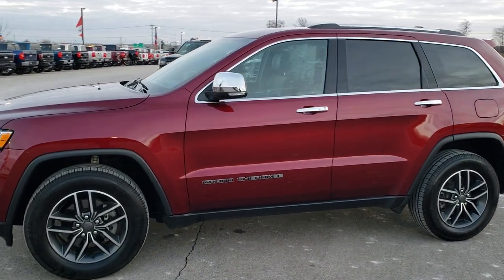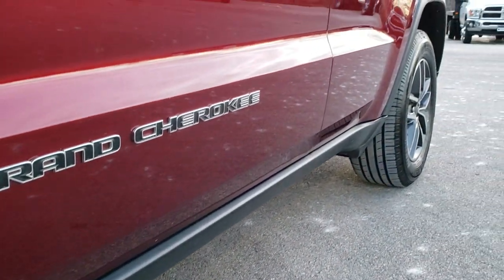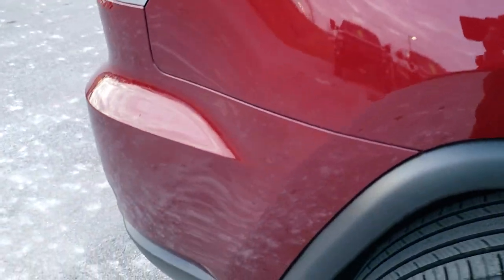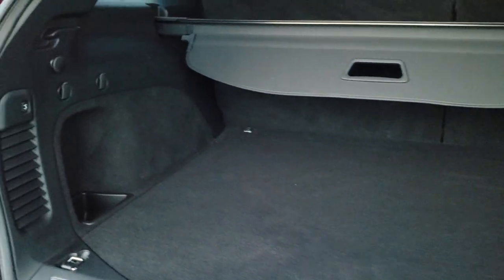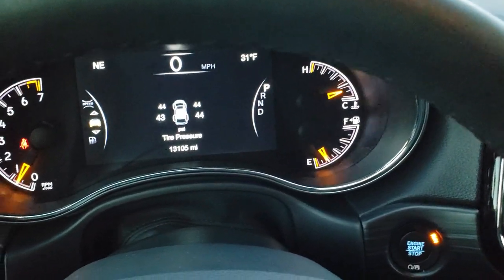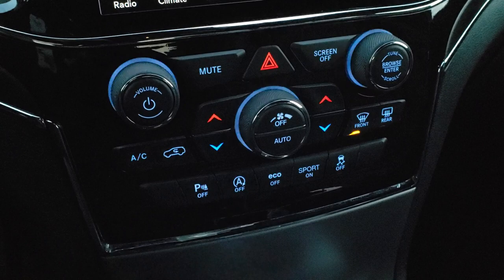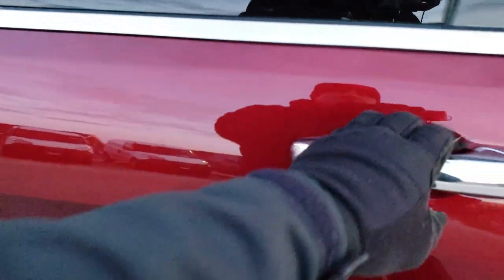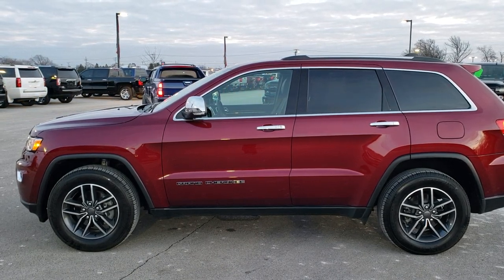2019 JEEP GRAND CHEROKEE LIMITED RED VELVET TOW PACKAGE WALK AROUND REVIEW 9J145A SOLD! SUMMITAUTO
This 2019 JEEP GRAND CHEROKEE LIMITED 4WD TOW PACKAGE IN RED VELVET PEARLCOAT is the vehicle we did a walk around review of today.

Thank you for checking out this video of this 2019 JEEP GRAND CHEROKEE LIMITED 4WD TOW PACKAGE IN RED VELVET PEARLCOAT

STOCK: 9J145A
PRICE: $32,999
MILES: 13,101
MAKE: JEEP
MODEL: GRAND CHEROKEE
VIN: 1C4RJFBG2KC552862
LOCATION: FOND DU LAC OSHKOSH WISCONSIN, 54937 TRUCKS ON 41

1 OWNER! CLEAN TITLE HISTORY! 3.6 Liter DOHC V6 Pentastar Engine with ESS Electronic Start/Stop Technology, 295 Horsepower, Limited Package, 8 Speed Automatic Transmission, Quadra-Trac II System 4x4 Four Wheel Drive 4WD, Automatic Transmission Center Console Shifter, Factory Navigation System Nav, Selec-Terrain System with Snow/Sand/Mud/Rock Selectable Terrain Settings, Reverse Backup Camera Rearview Camera, Blind Spot Monitoring with Rear Cross-Path Detection, Start / Stop Technology Start/Stop, Dual Power Heated Seats, Black Ebony Leather Seats, Bucket Seats, Memory Driver's Seat, 2nd Row Bench Seating, Towing Package with Receiver Trailer Hitch and Trailer Wiring Tow Package, Rear Load Leveling Suspension, Power Mirrors with Built-in Directional Signals, Heated Power Mirrors with Blindspot Indicators, Electronic Stability Control Traction Control ESC, Downhill Assist Control DAC, Michelin Premier P265/60 R18 Tires, Painted and Polished Aluminum Rims Premium Wheels, Four Wheel Disc Brakes, Fog Lights, LED Tail Lamps, Projector Lamp Headlights, Reverse Sensors, Blind Spot and Cross Path Detection System, Easy Fuel Capless Fuel Fill, Chrome Tipped Exhaust, Chrome Trimmed Grill, Chrome Trimmed Mirrors, AM / FM Radio Tuner, Sirius/XM Satellite Radio Capabilities Sirius / XM, Uconnect (R) 8.4 AM/FM System 8.4 Inch Touchscreen with AM/FM, 7-Inch Multi-View Display, SOS / Assist System, U Connect Hands Free Bluetooth Hands-Free Phone System Blue Tooth, Android Auto Compatible, Apple Car Play Compatible, Auxiliary MP3 Jack Portable Audio Connection, USB Jack Portable Audio Connection, Enter-N-Go System Keyless Entry System, Keyless Entry with Factory Remote Start, Push Button Start, Power Raise and Close Rear Gate, Rear Window Defroster, Adjustable Height Seatbelts, Driver and Passenger Front Air Bags, L.A.T.C.H. Child Safety System, Side Curtain Air Bags SRS Safety Restraint System, 2nd Row Power Windows, Heated Steering Wheel Multi-Function Steering Wheel Controls, Homelink System with Three Programmable Buttons for Garage Doors, Lighting Systems & Security Systems, Compass, Outside Temperature Display and Mileage Display, Dual Multi-Zone Climate Control , Fold Down Rear Seats, Factory Floormats, Woodgrain Dash And Door Trim, Air Conditioning AC, Cruise Control, Power Locks, Power Windows, Automatic Headlights Autolamp, Tilt/Telescope Steering Wheel, 115V / 150W Auxiliary Power Outlet, 3 Year / 36,000 Mile Remaining Factory Bumper to Bumper Warranty, Whichever comes first, 5 Year / 60,000 Mile Remaining Powertrain Factory Warranty, Whichever comes first, Velvet Red Pearlcoat, ONE OWNER! CLEAN AUTOCHECK! Very very clean inside and out! This is one of the sharpest 2019 Jeep Grand Cherokee suvs we have ever had on our lot! Make your move before this super clean 4wd is gone!

STOCK: 9J145A
PRICE: $32,999
MILES: 13,101
MAKE: JEEP
MODEL: GRAND CHEROKEE
VIN: 1C4RJFBG2KC552862